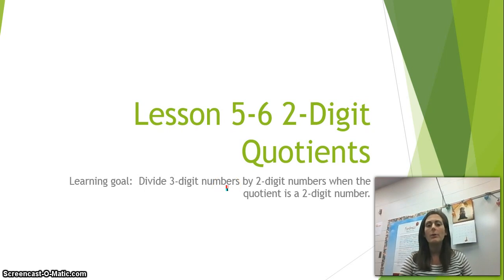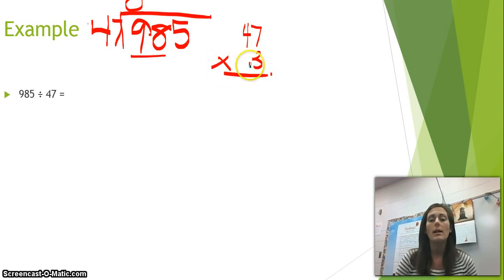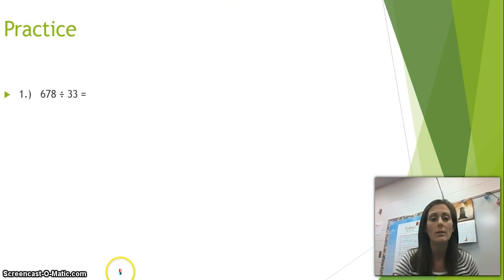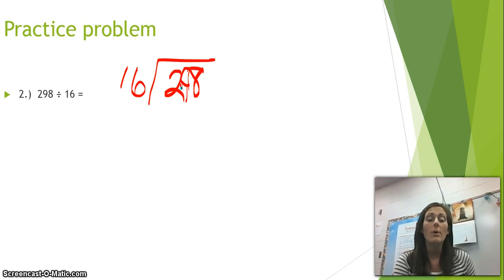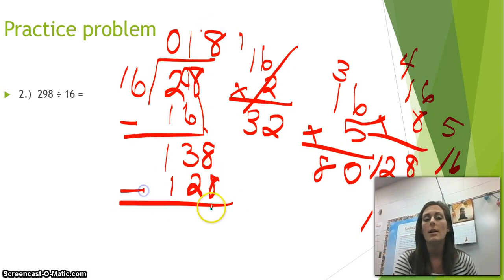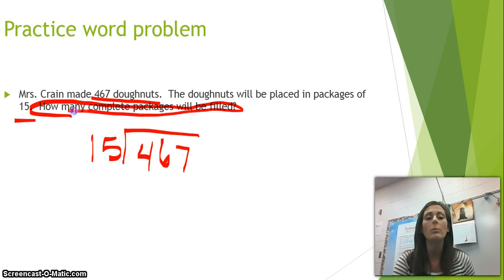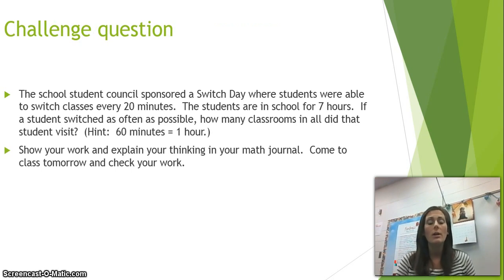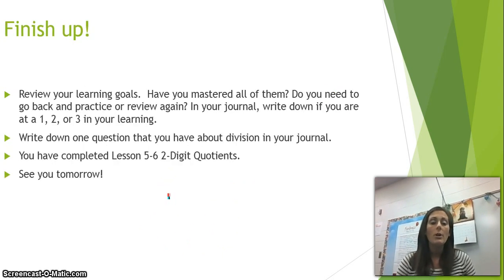Envision 5-6 Two digit quotients